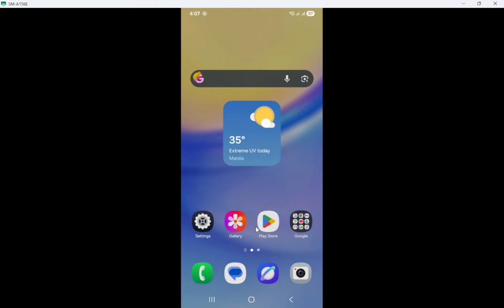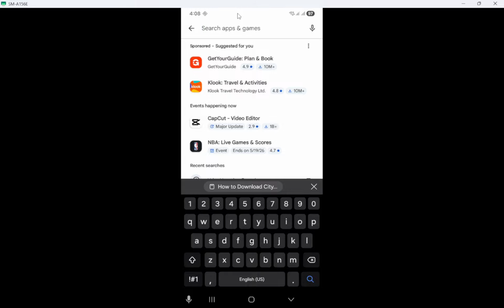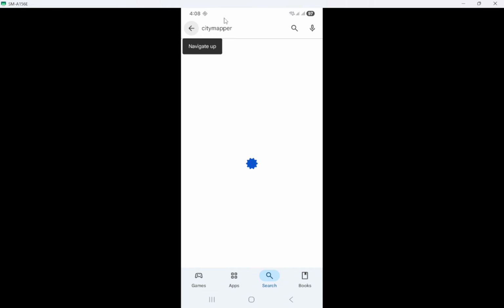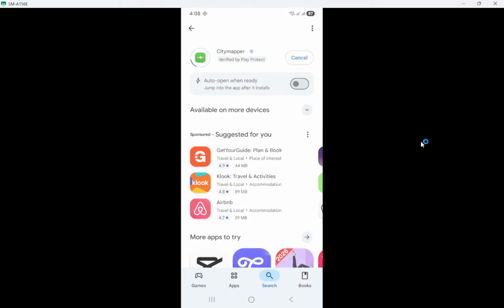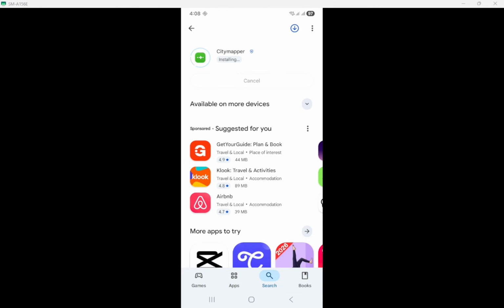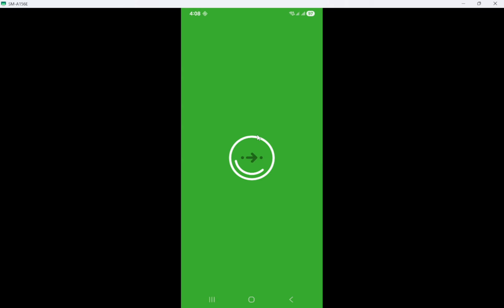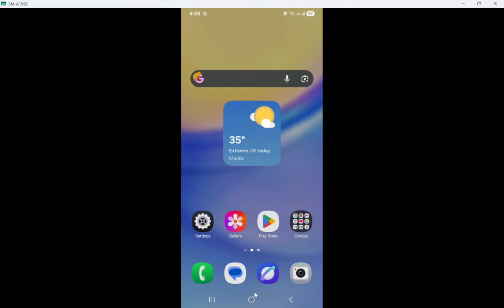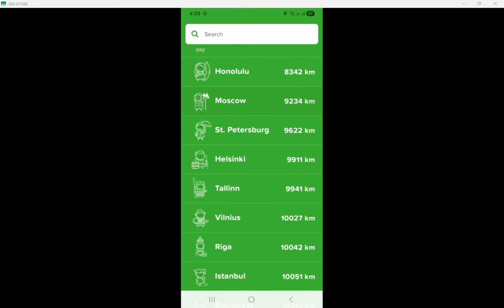How to Download Citymapper App on Android [2026 Full Guide]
How to Download Citymapper App on Android

In this video, we show you exactly how to download the Citymapper app on Android to instantly access comprehensive urban transit mapping and real-time route planning. Acquiring the authentic application package guarantees an optimized framework for navigating complex public transit networks, tracking live train or bus arrivals, and calculating accurate multi-modal journey times. We focus on leveraging the official platform repository to secure a clean and safe installation.

Integrating this specialized navigation utility into your mobile workflow streamlines urban travel and drastically reduces commuting delays. Deploying the official release architecture protects your localized tracking data, preserves system resource efficiency, and grants unhindered access to offline map features, automated disruption alerts, and cross-platform transport schedule synchronization while on the move.

Technical Specs:
Software: Citymapper; Feature: Mobile Application Installation.